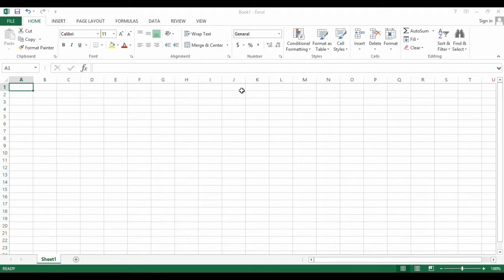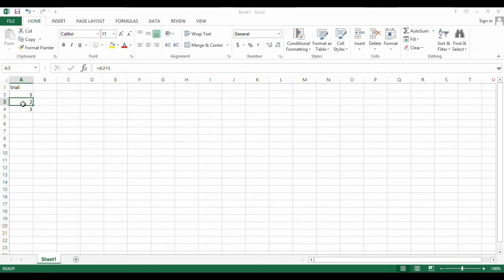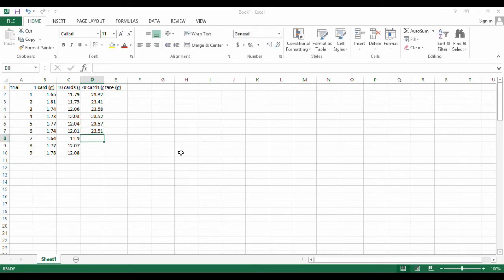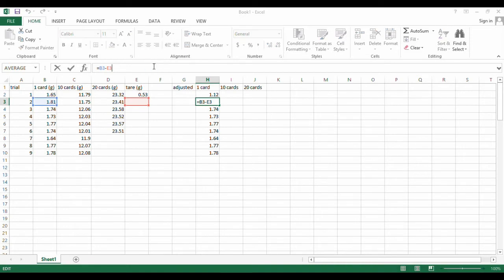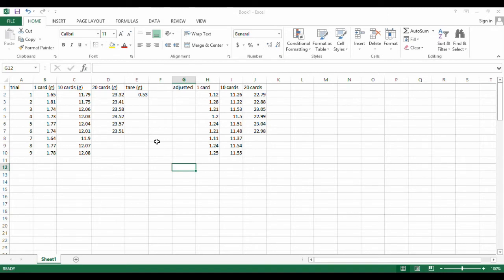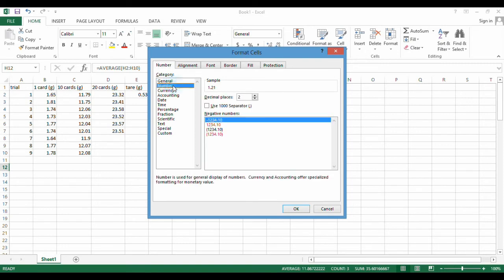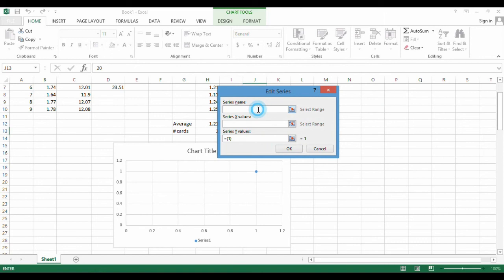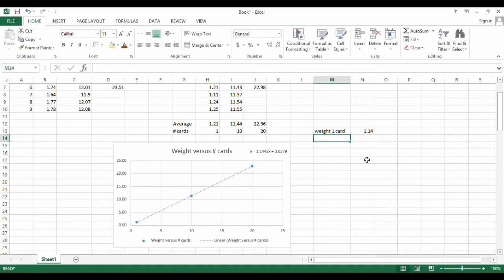2014 Lab 001 Excel Work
This is the process we used in class in the computer lab.  You may have to adjust it a little bit for all of your data, but this should give you a guide to use for data analysis.  Please let me know if you have questions.